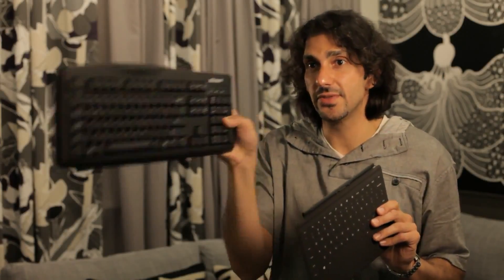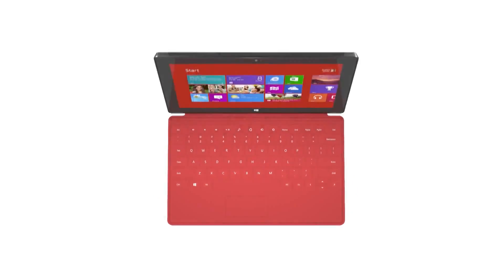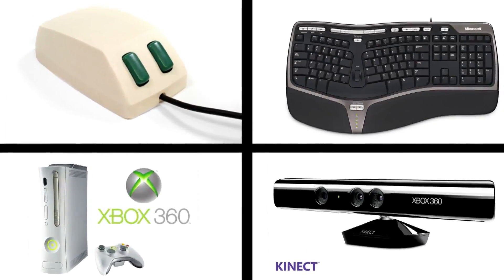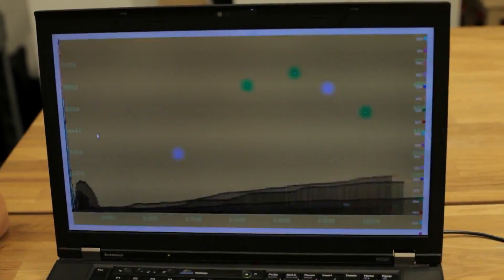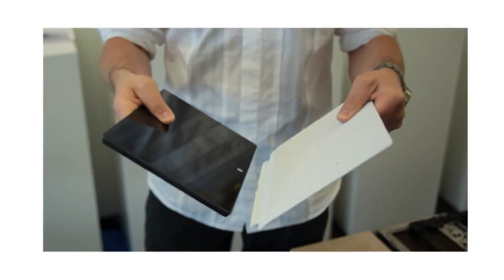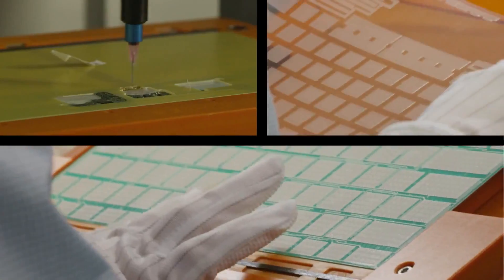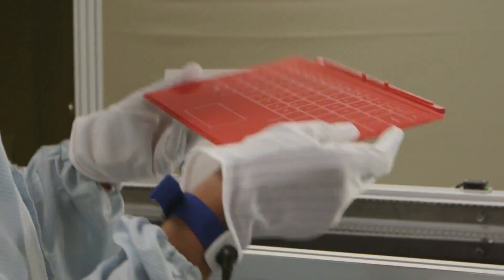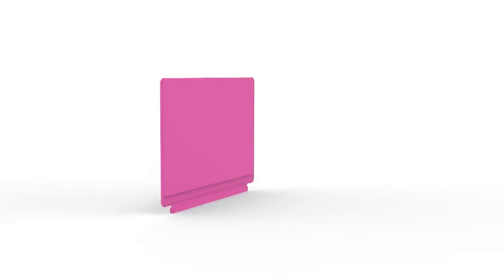The Making of Surface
A video on the making of Surface by Microsoft.